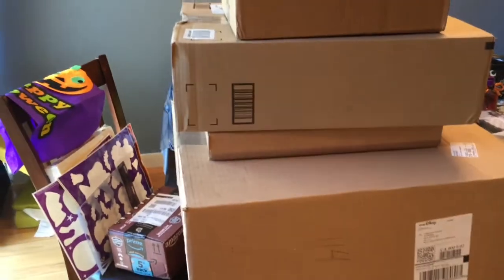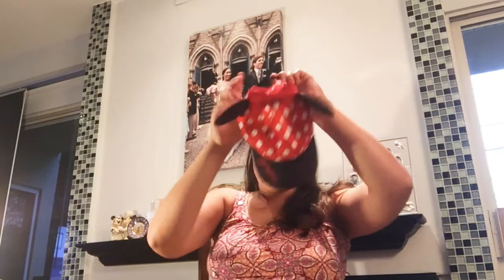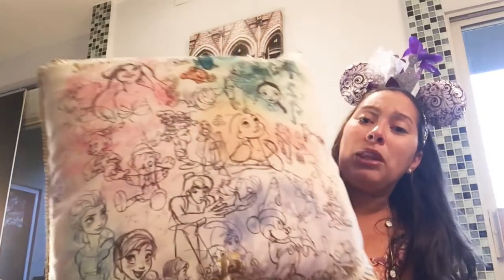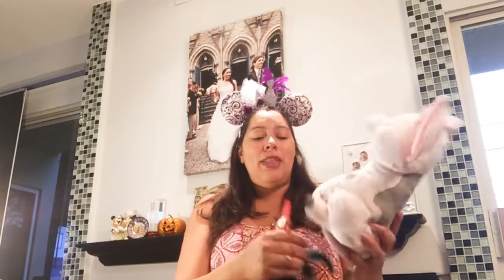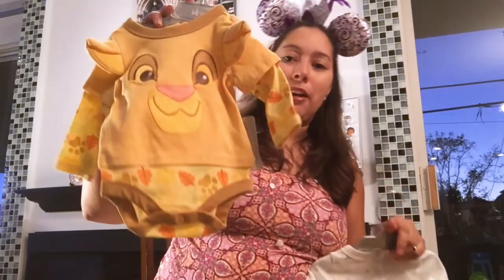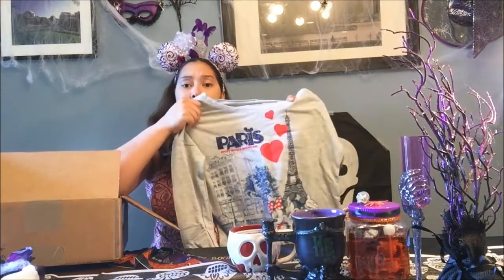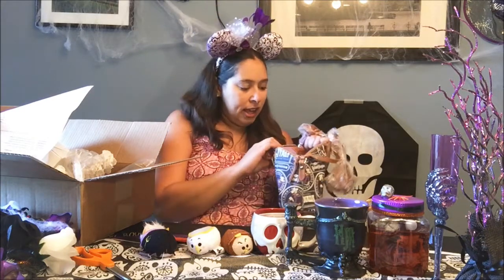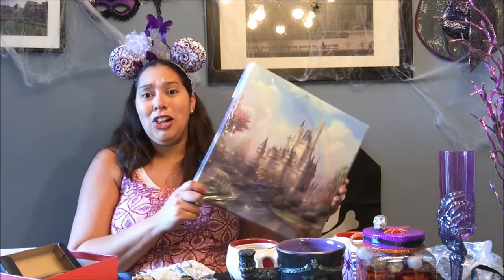HUGE DISNEY HAUL 2017 - PART TWO! WDW, Tokyo DL, Shop Disney Parks & Amazon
This is Part 2 of my HUGEEEEE recent Disney haul - this video captures the non-Halloween related items I recently purchased from my July & Dec./Jan. trips to Walt Disney World as well as my Oct. 2016 trip to Tokyo Disneyland and more recent 2017 Disney Parks purchases from September & October from Shop Disney (formerly DisneyStore.com), the Shop Disney Parks app and even Amazon! There's also some miscellaneous honorable mentions and fun Disney licensed products I included as well. Watch to see all the fun items I got!!!

To skip ahead to certain segments here are the times for each part:
02:23 – Disney World products begin (about 11 items plus 2 park cups)
08:58 – Tokyo Disneyland (5 products)
11:46 – Disney Store Outlet (1 item)
12:15 – Misc. Disney items including Disneyland, Disney licensed products and the Disney Store (4 total)
14:08 – Shop Disney Parks app sneak peak (older purchase from July 2017)
14:52 – Some more misc. Disney items/honorable mentions for this haul (4 items)
16:10 – Disney Baby store from CA (some items sold on Shop Disney too – 6 items)
18:10 – Shop Disney purchases (2 items)
18:59 – Shop Disney Parks app unboxing (5 items)
24:40 – Amazon.com Disney items (2 items)

I will put individual links to some of the products below in case you want to buy them yourself. Everything I bought online (except for Amazon) was on sale so look out for both Shop Disney and Shop Disney Parks app discounts before you buy!

I will be posting other unboxings as well as registry and new mom gift bag unveilings.

PRODUCTS MENTIONED:
Disney Tsum Tsum holder from Etsy shop CreativeGraphicsInc